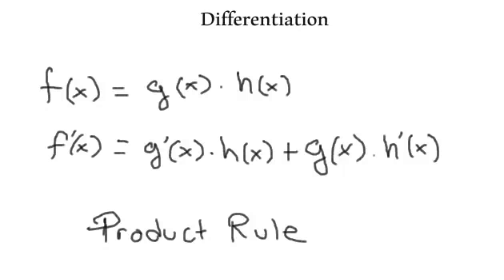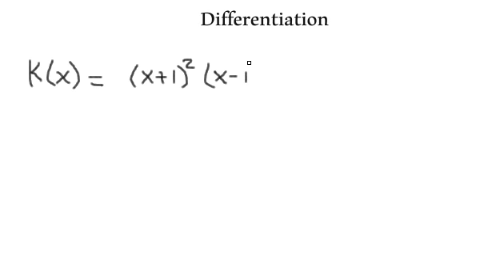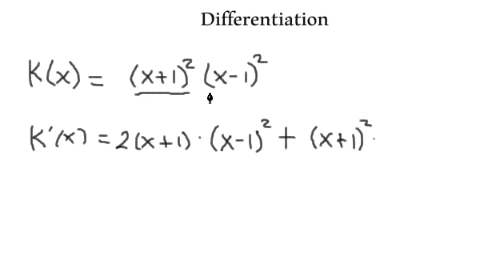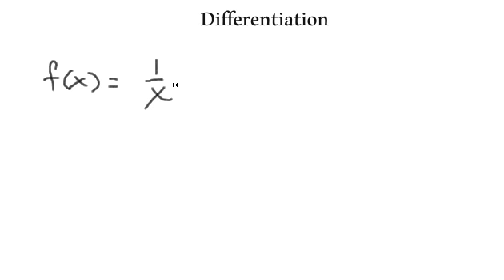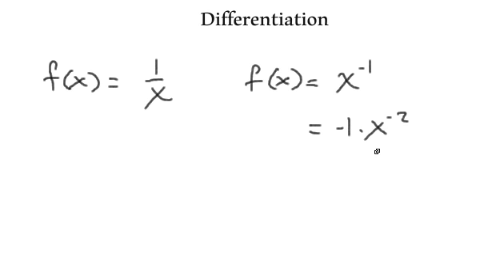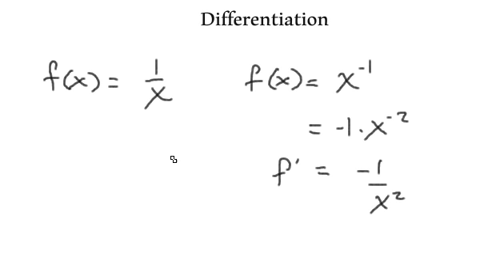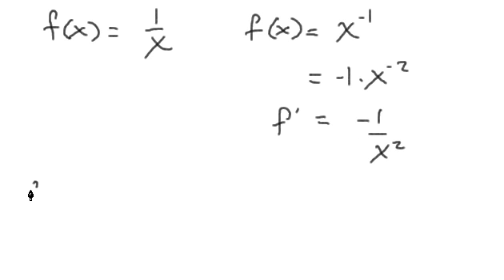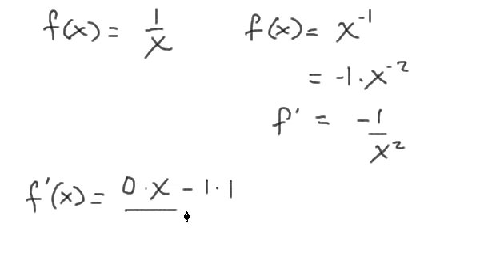Screencast by mathphix from Screenr.com